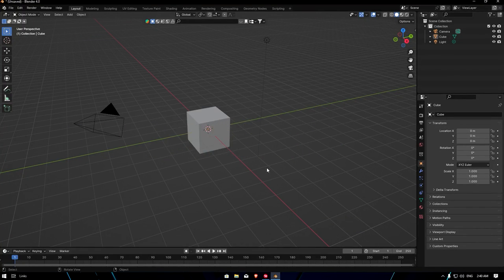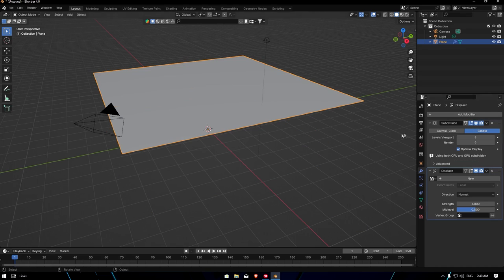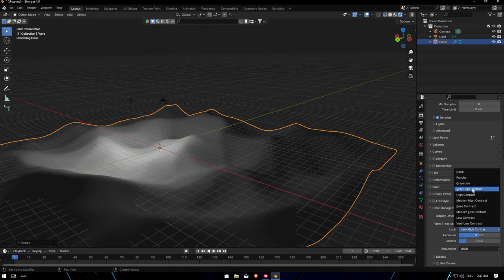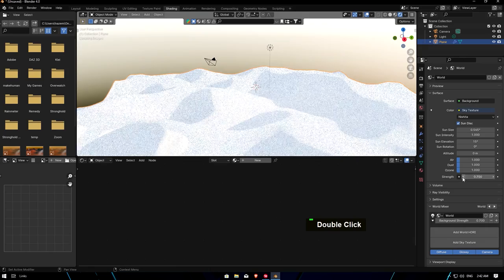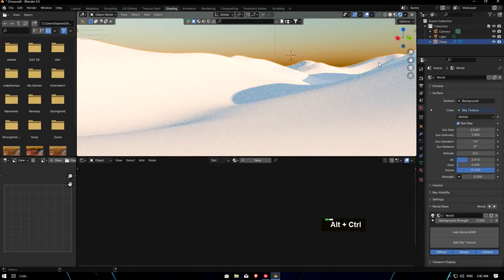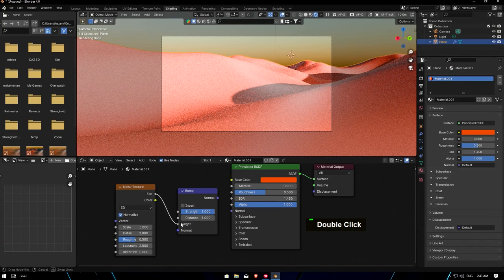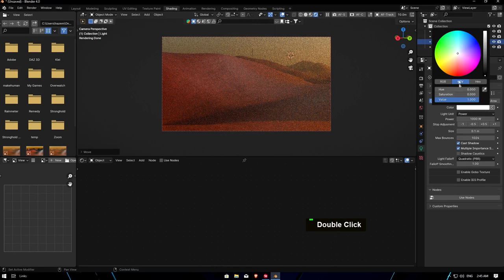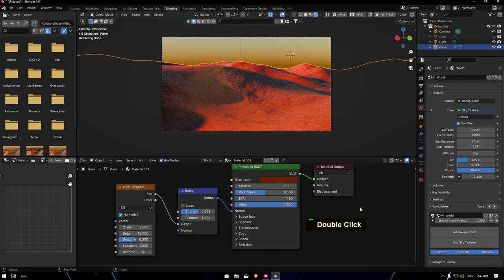Creating a Sand Desert Scene in Blender - Step by Step Tutorial for Beginners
simple guide to make a sand dune desert in blender

Time Code  :
00:00 / 00:11   fast Intro
00:11 / 01:21   Create a Desert
01:21 / 02:28  setting engine and off world
02:28 / 04:06  desert material
04:06 / 5:44  make a volume  and bye :)

How to make environment in blender
how to make sand in blender
how to make dessert in blender